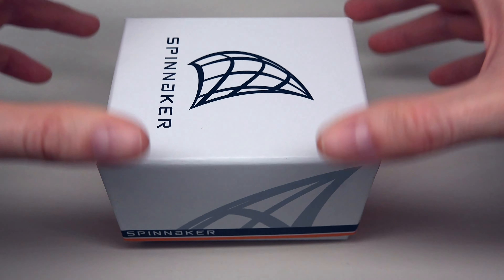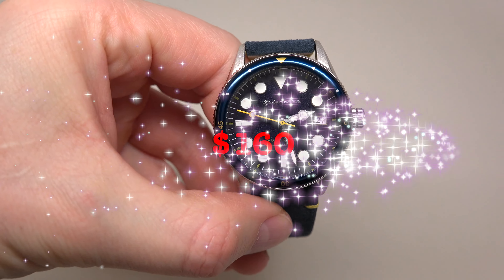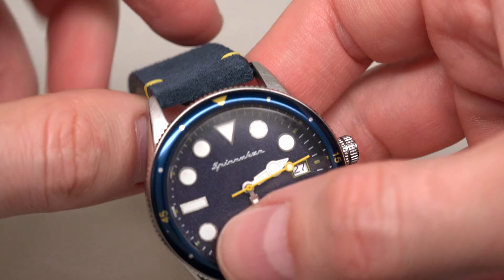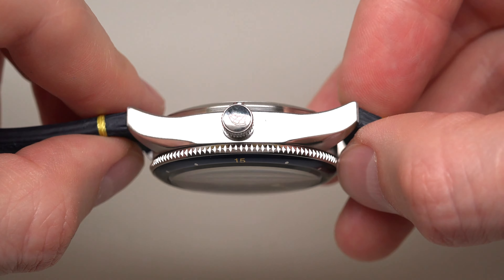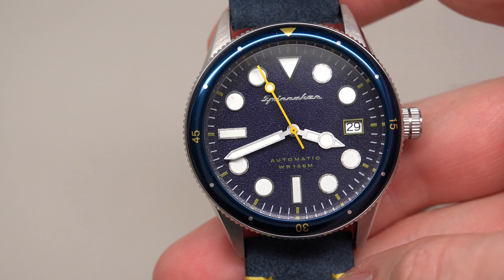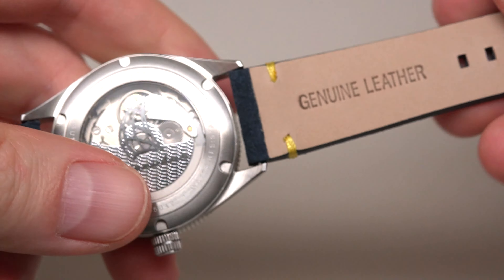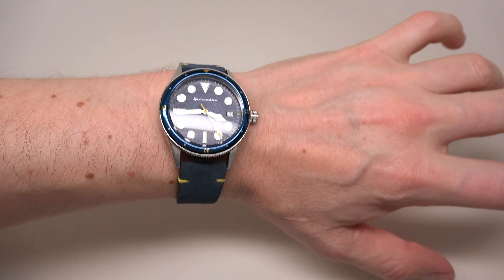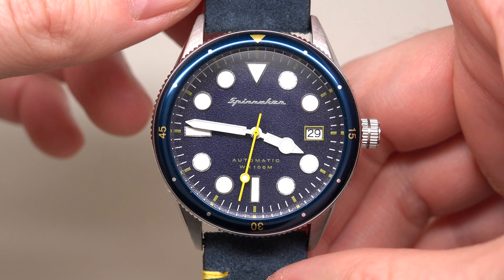(4K) SPINNAKER CAHILL 38MM. WATCH REVIEW MODEL: SP-5042-02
SAVE 30% ON ALL SPINNAKER WATCHES WITH CODE: REVIEW30